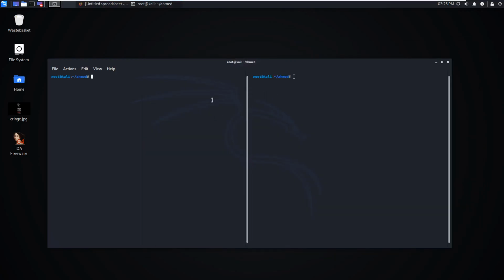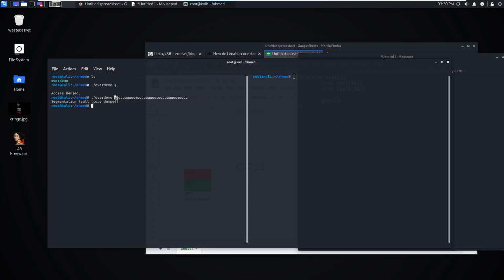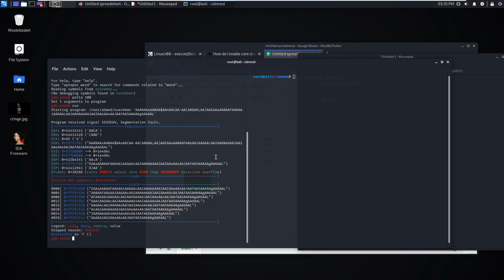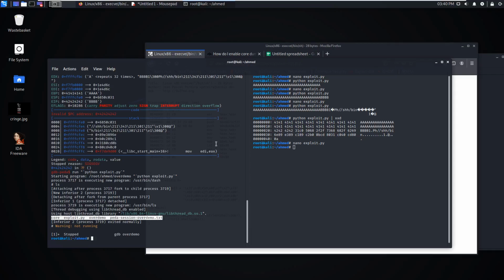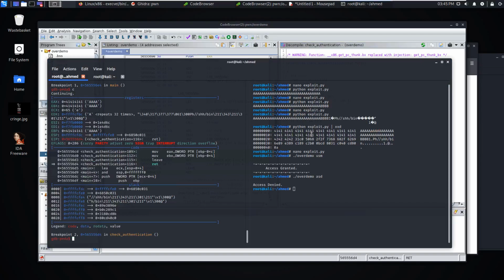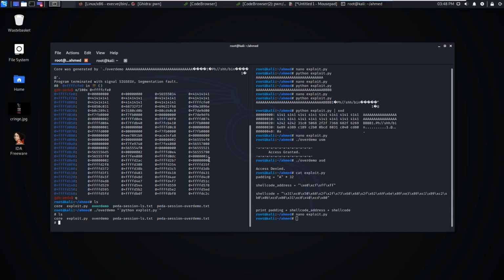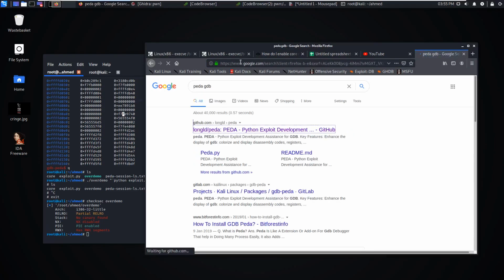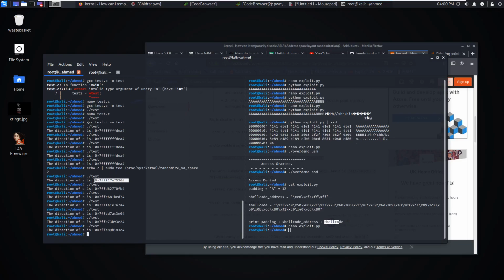Intro to Binary Exploitation